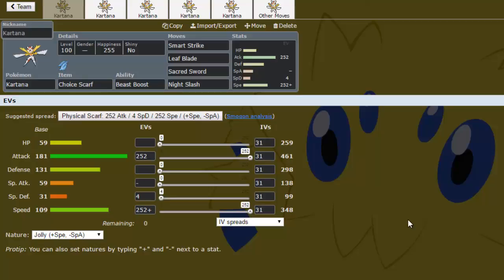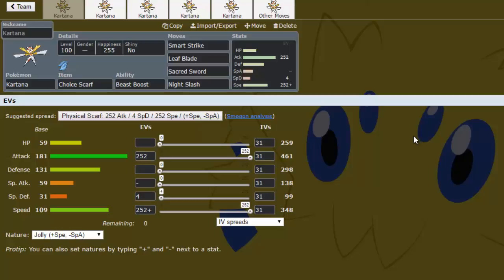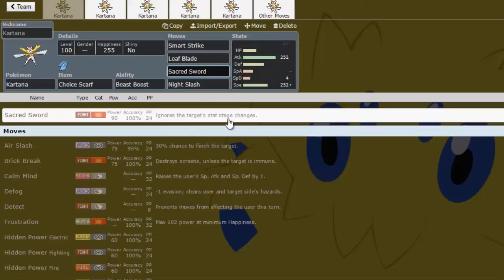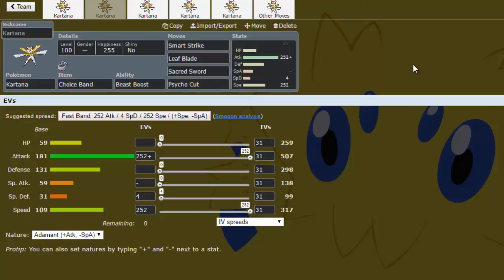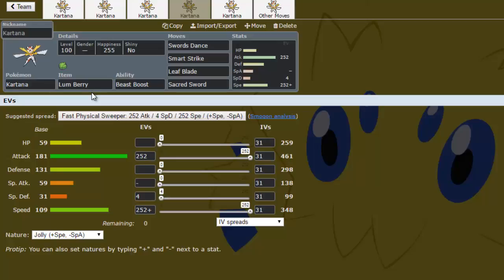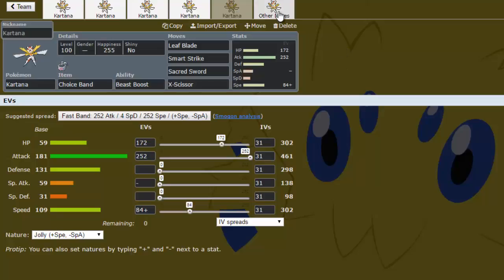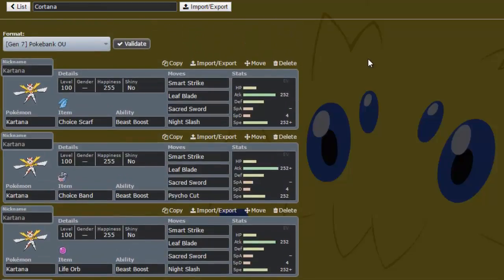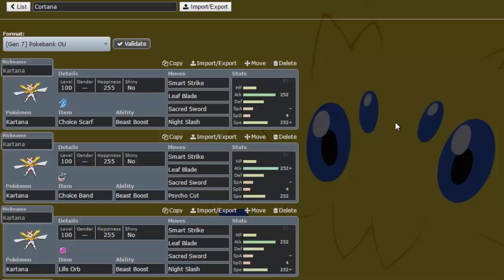Kartana in OU! - Sun/Moon Sets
Kartana is an insane monster with 181 base attack and 109 base speed. Let's break it wide open!